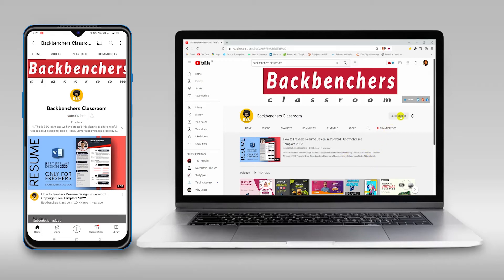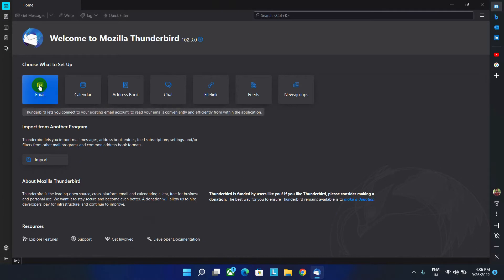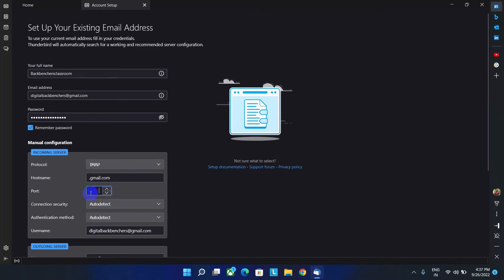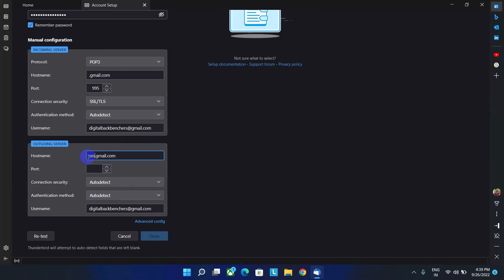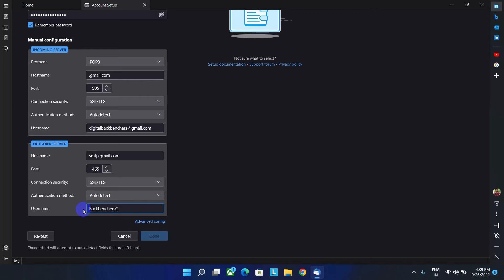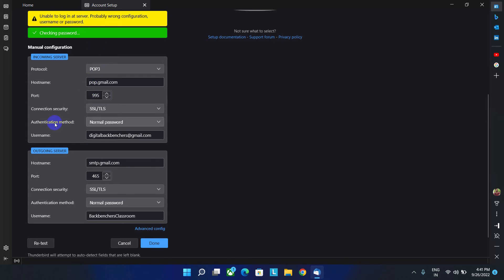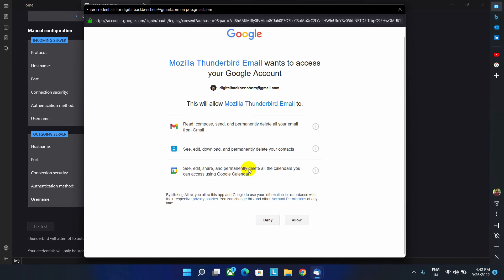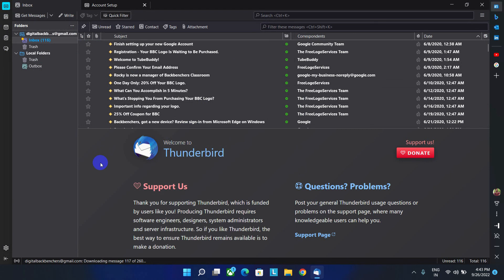How to Configure Mozilla Thunderbird Email Software by Gmail Account Mozilla Thunderbird 102 2022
Hi guys If you haven't watched my previous video about Mozilla thunderbird 102 download and installation then please find the

And guys in this video I have shown how to configure the latest Mozilla thunderbird 102.3.0  email software by using the Gmail account.
even by watching this video, you can learn about the POP IMAP SMTP configuration procedure.